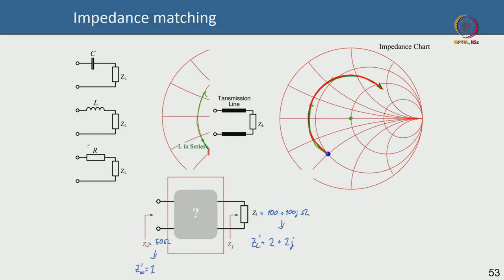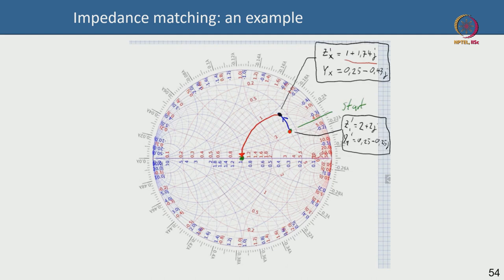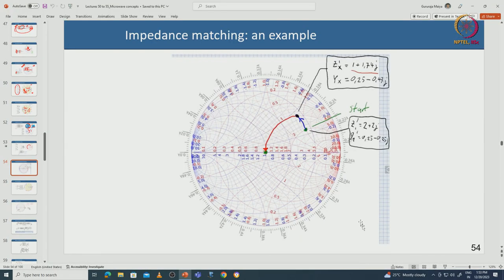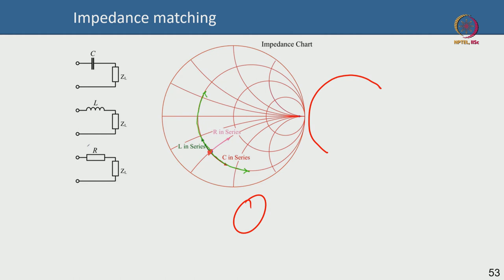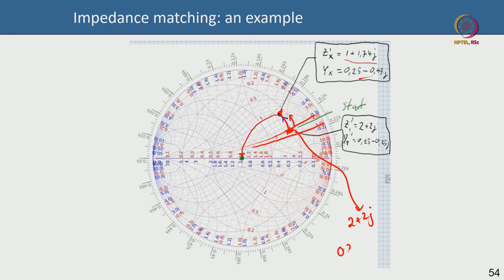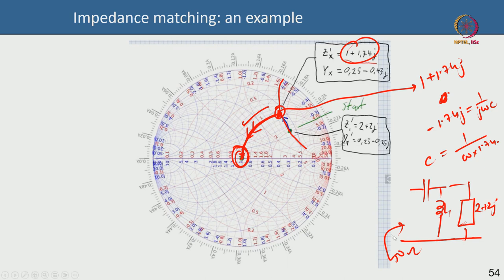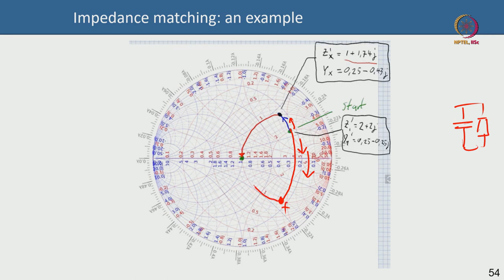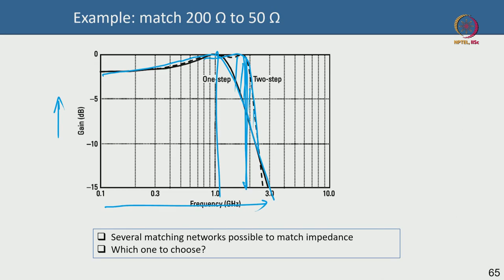Lec 54 Impedance matching using Smith Chart and stub line.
admittance, capacitive, inductive, transformation, matching, impedance.